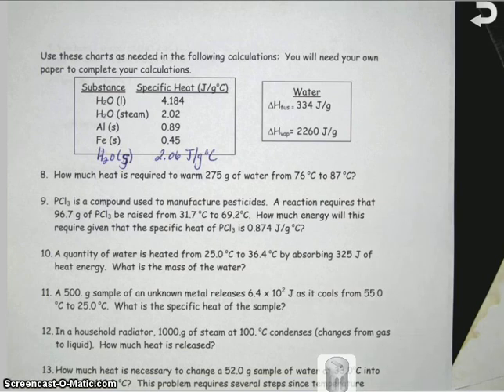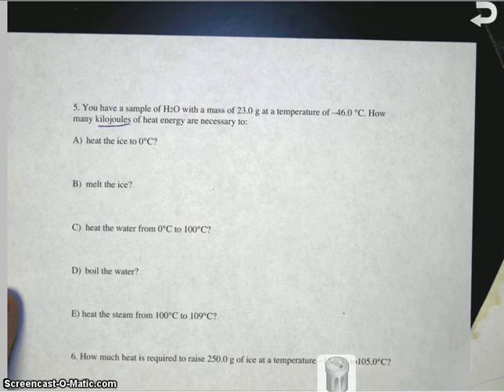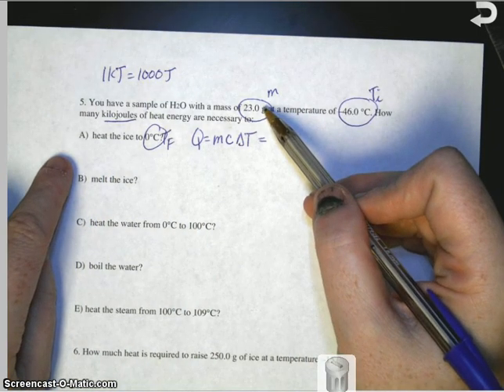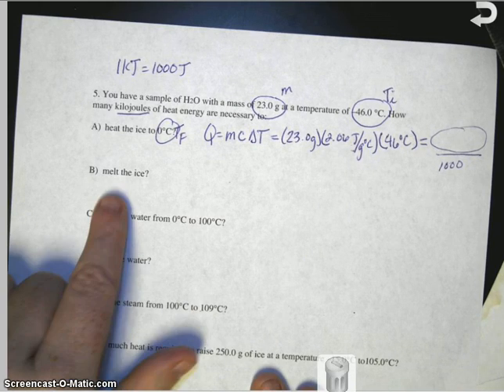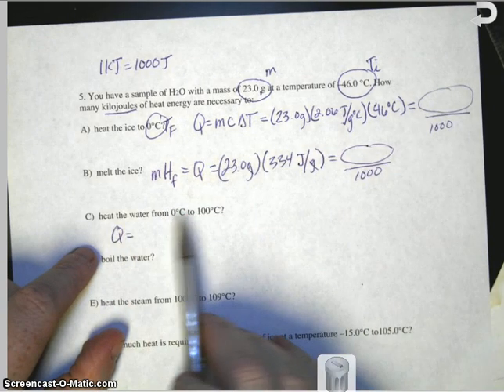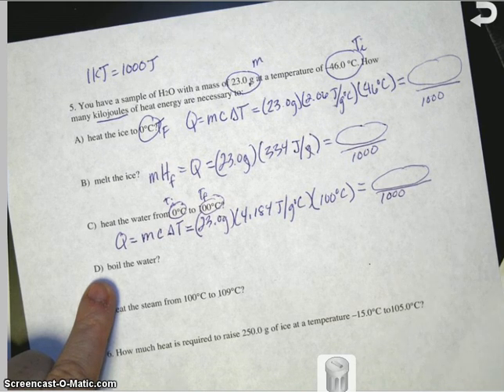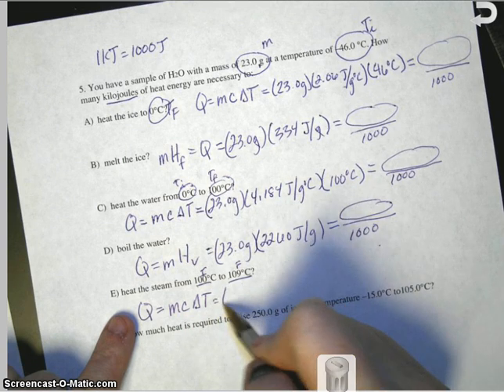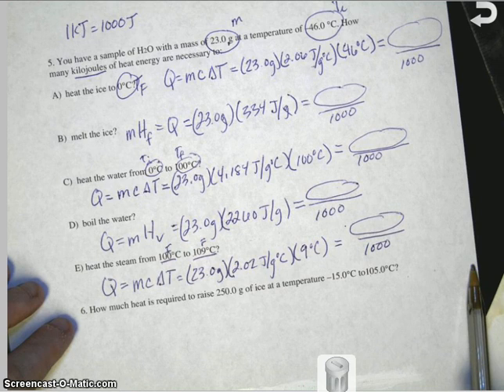Sample specific heat problem